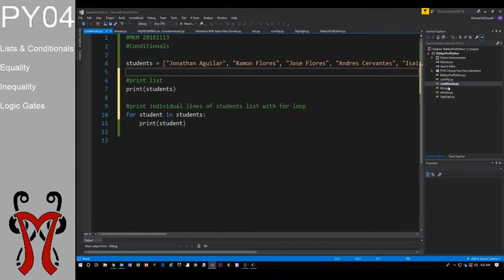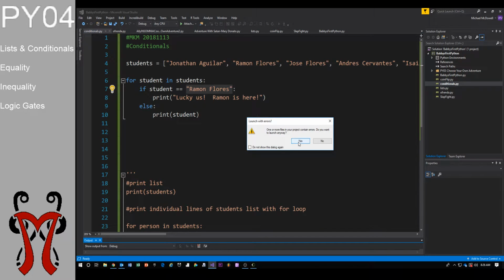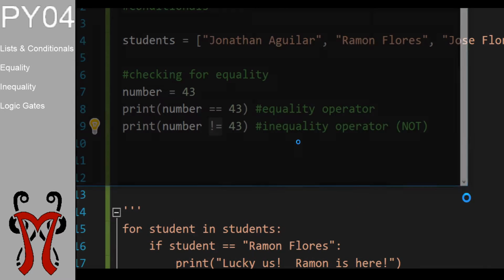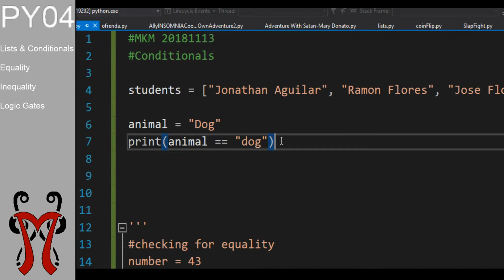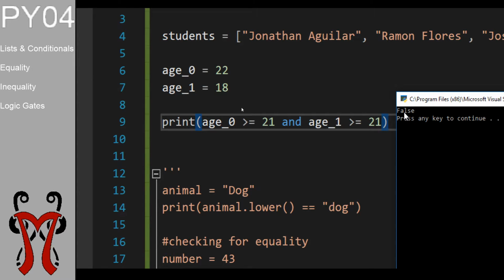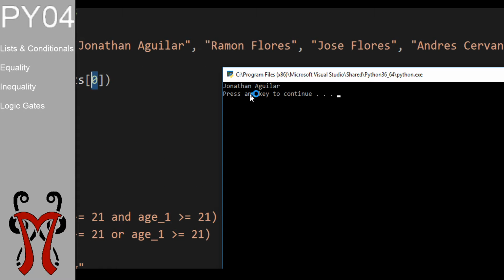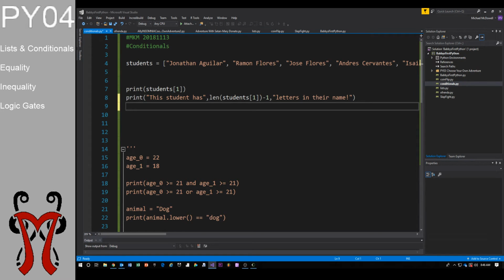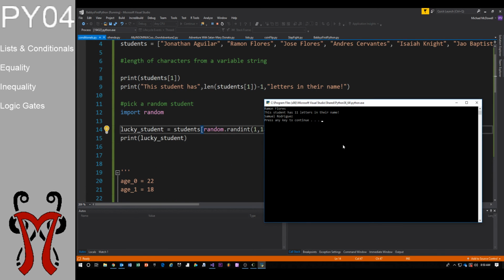PY04 - Lists with Conditionals, Boolean Operators